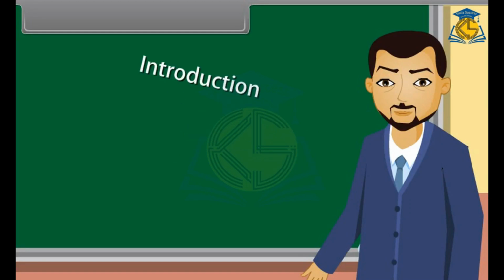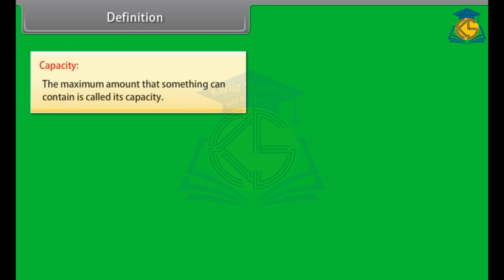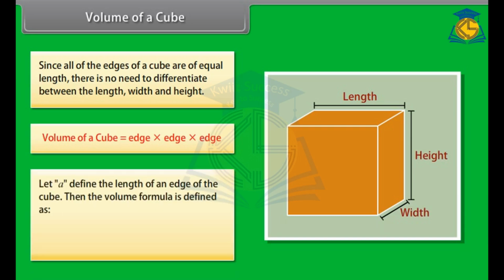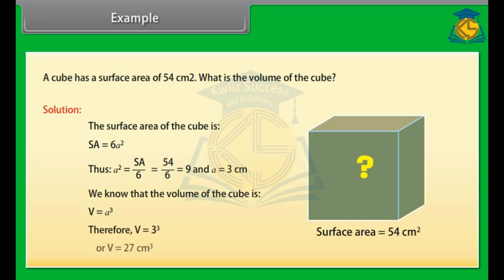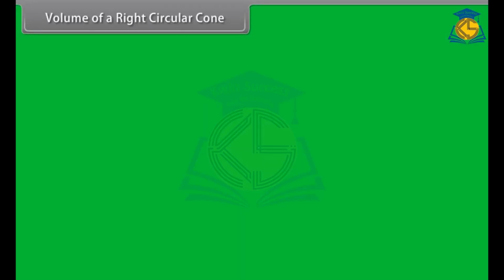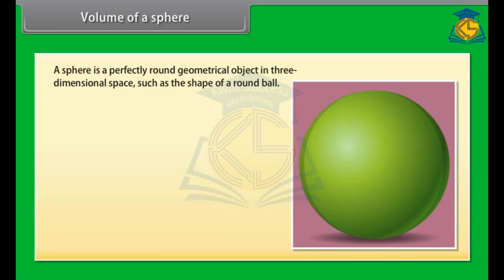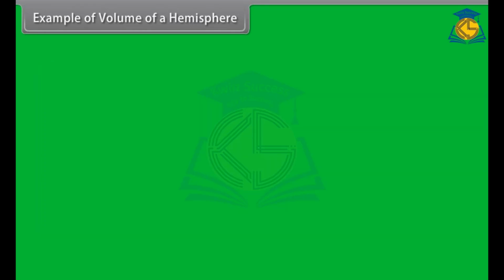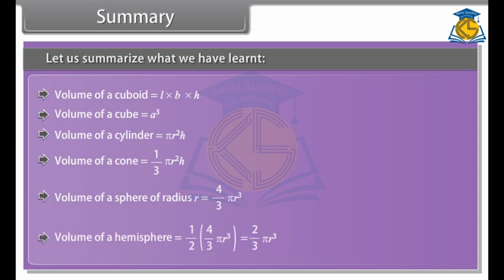Lesson 11B Class 9th MATHS Volume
🎯 What You’ll Learn:
• 3D animated explanations for all concepts